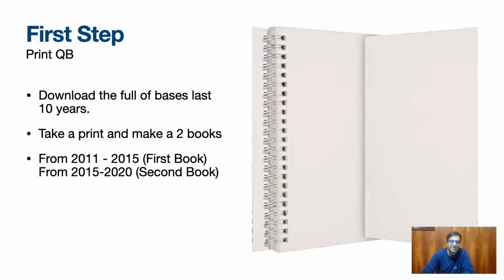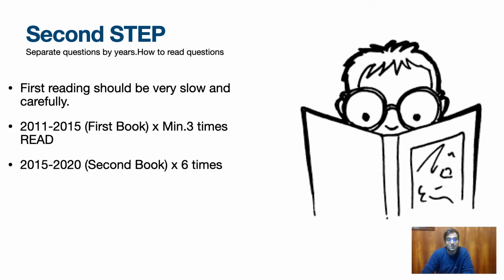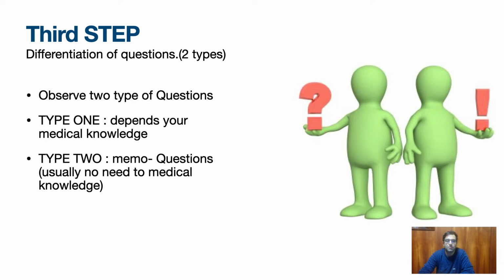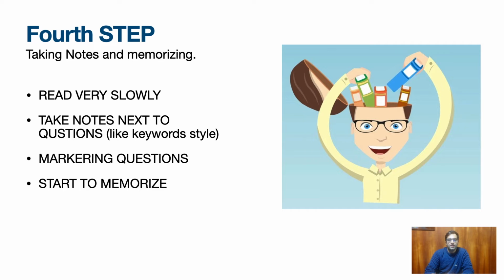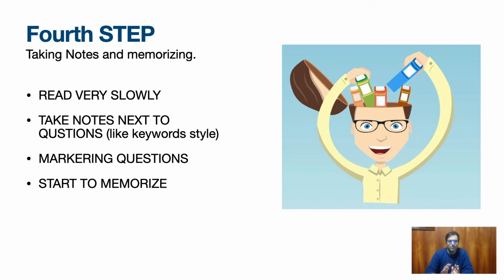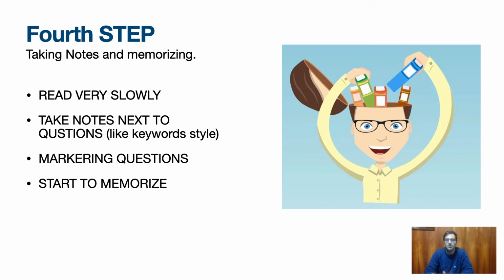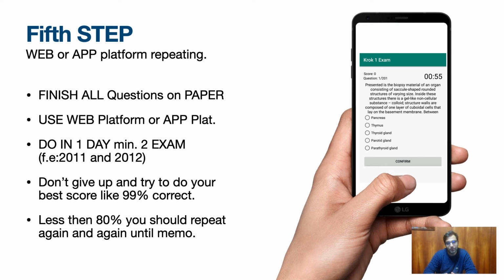5 STEPS to pass KROK Exam? | КАК УСПЕШНО СДАТЬ КРОК? СЕКРЕТЫ и ТАКТИКА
My name is Dr. Serdest Tashdelen I am IMG from Bogomolets national medical University, i studied in Kiev/Ukraine.
I’m gonna give experience from my third and sixth years about Krok exam.If you are studying in Ukraine or some Post-Soviet Union countries
How to prepare correctly and what you should do before and during the exam.We know that there’s two types of exam the first one is who gonna pass third years students And the second exam is for 6th years medical students.